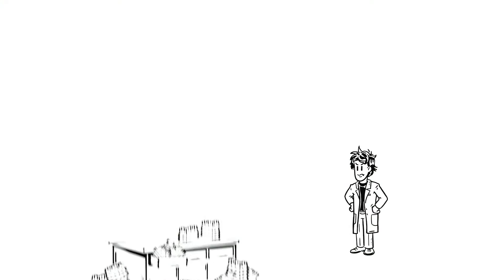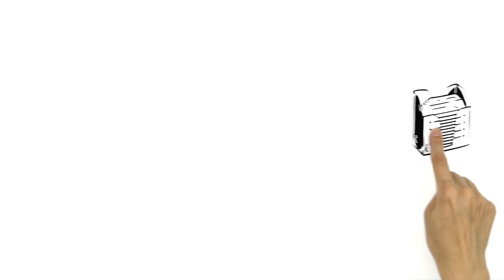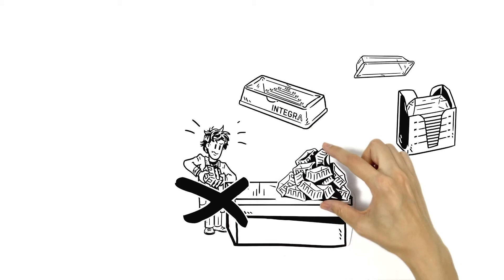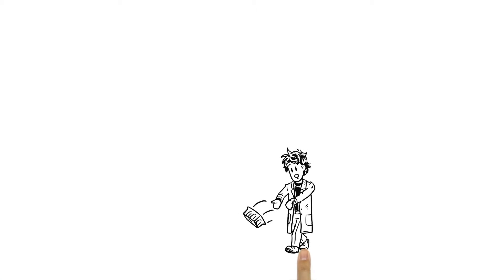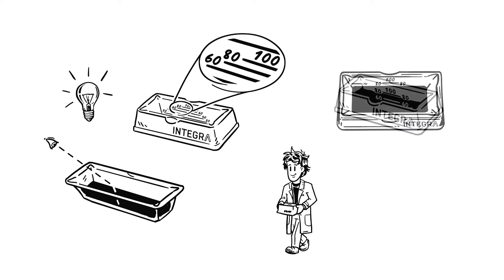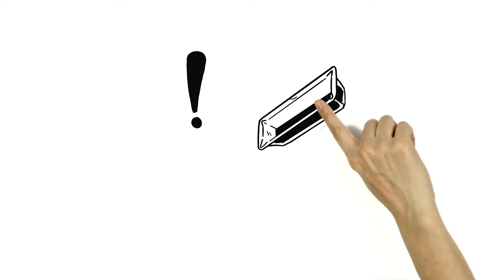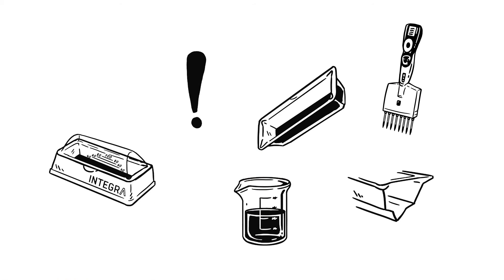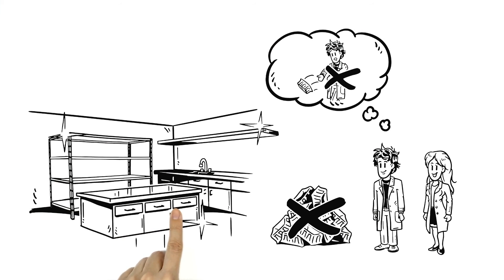INTEGRA Reagent Reservoirs save money and space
We offer you a free reservoir trial pack.

The laboratory scientist Mason is frustrated, that his reagent reservoirs need so much of his lab space. His assistant Marie remember INTEGRA's reservoirs with a reusable base and disposable inserts which can be nest inside each other. Now Mason has twice as much space as before.
Save money and space with reagent reservoirs from INTEGRA!

Pipetting blues? Get the latest on: contests with great prizes, promotion offers, tips and tricks about liquid handling, free tickets